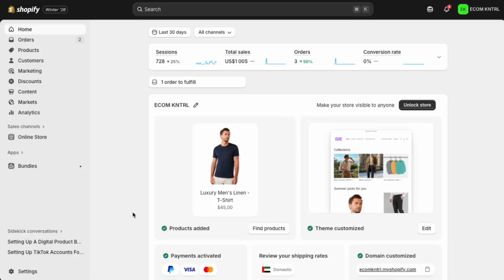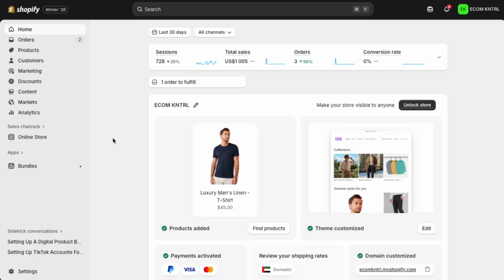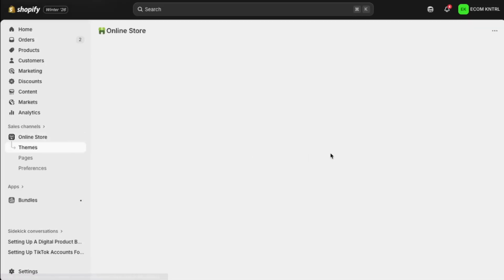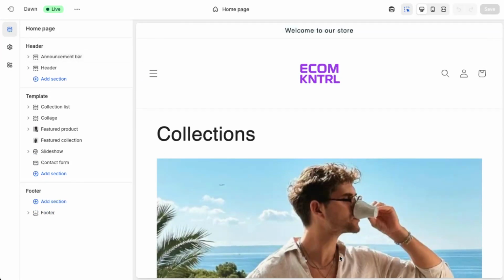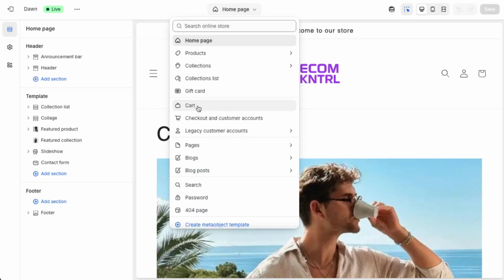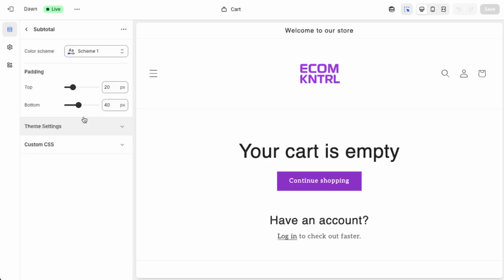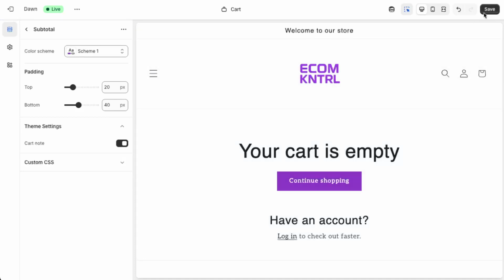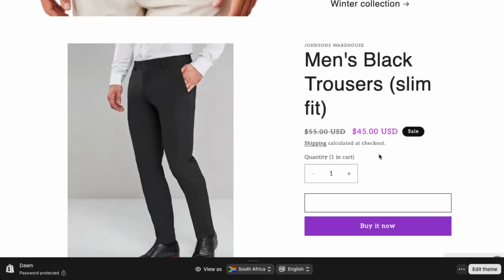How to Add Cart Notes to Shopify Checkout (2026)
This video shows how to add cart notes to Shopify checkout using the correct method that works in 2026. You’ll learn how to enable cart notes so customers can leave special instructions or comments before completing their order.
We walk through the Shopify admin and theme editor step by step, showing where cart notes are enabled and how they appear during checkout. You’ll also see how cart notes are saved with the order so they’re visible in the admin for fulfilment and customer service.
The tutorial matches the current Shopify interface so you can follow along exactly as shown. If older guides don’t match what you see in your admin, this video shows the current, reliable way to add cart notes to Shopify checkout.